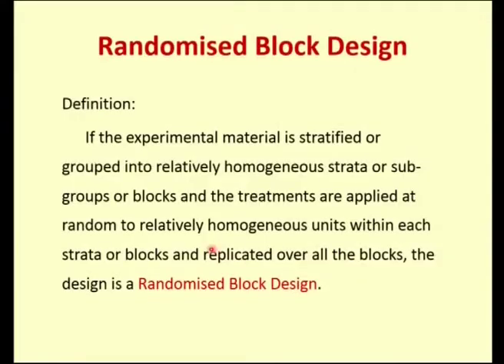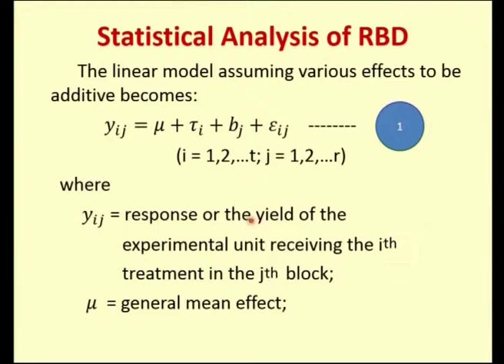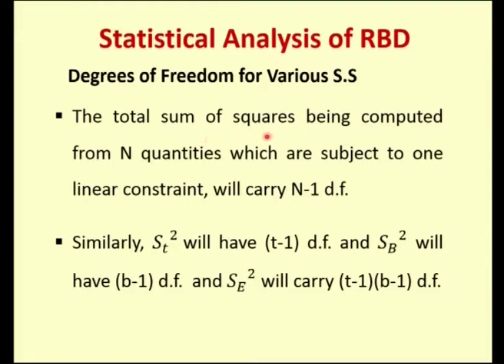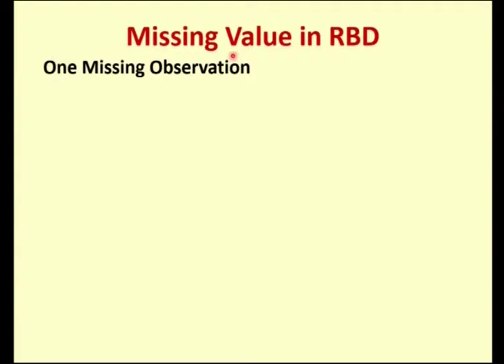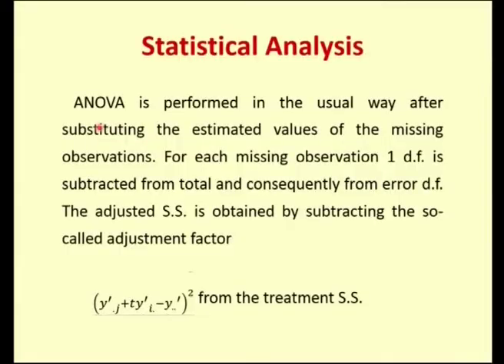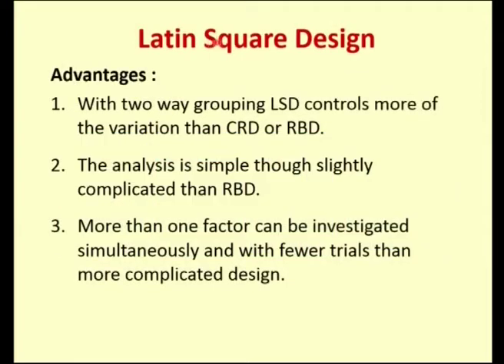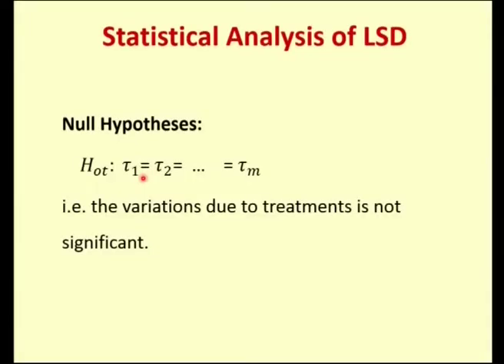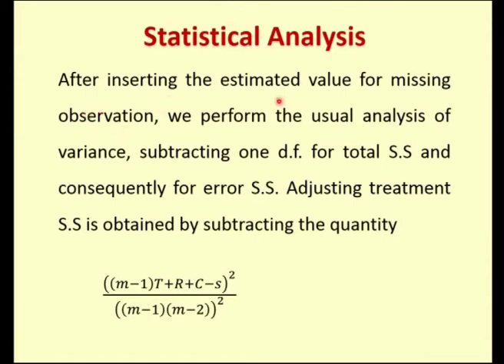SAMPLE SURVEY AND DESIGN OF EXPERIMENTS PART -6